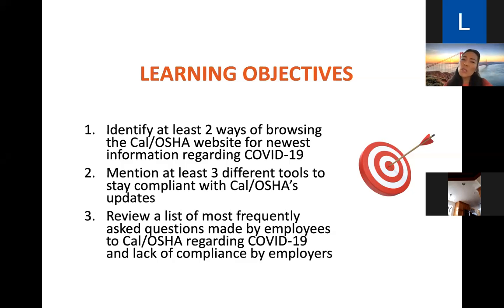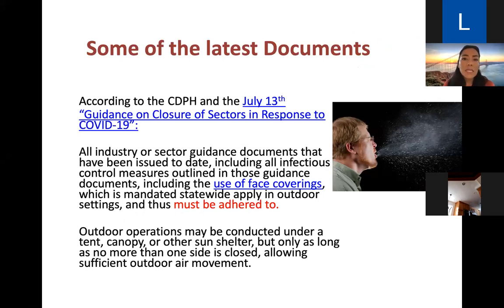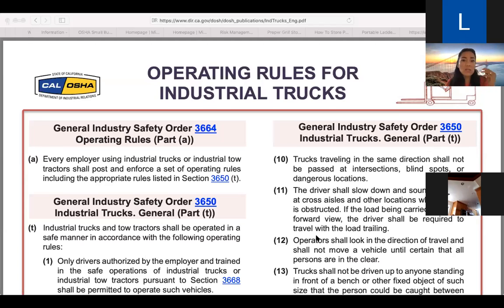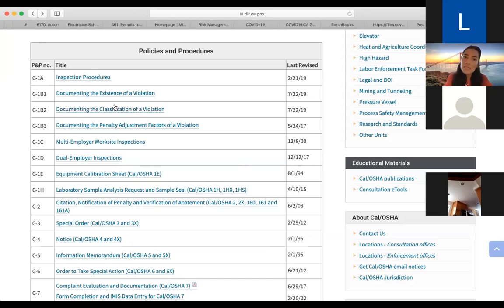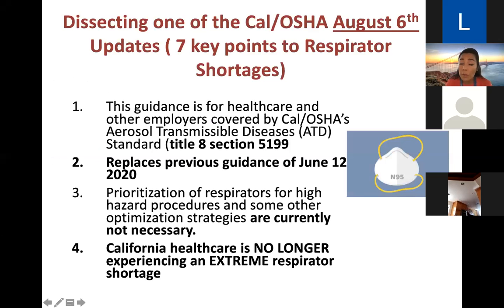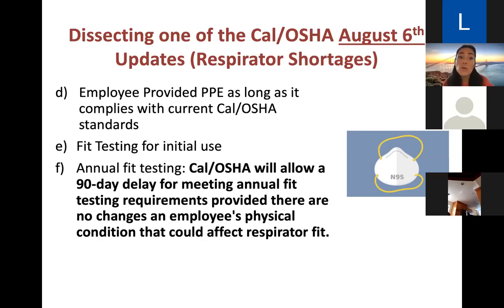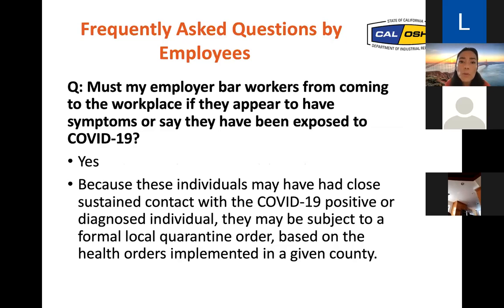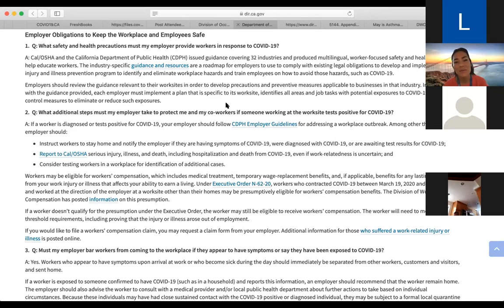Cal/OSHA Updates & Newly Added Guidance on COVID-19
Presented by OSHA Authorized Trainer, Alba Vazquez